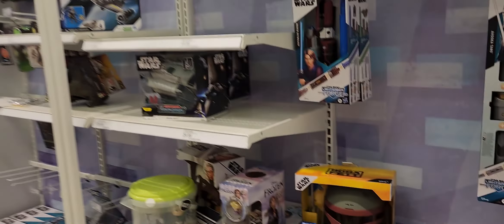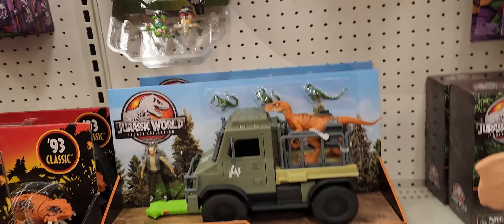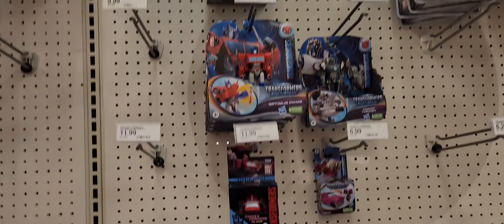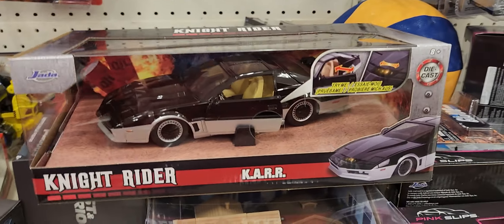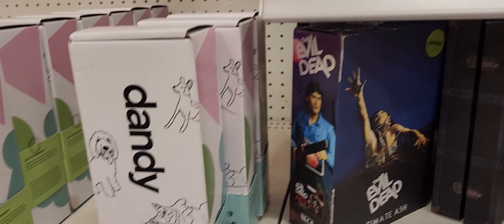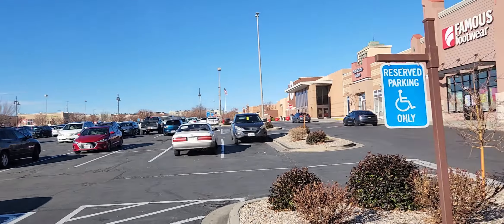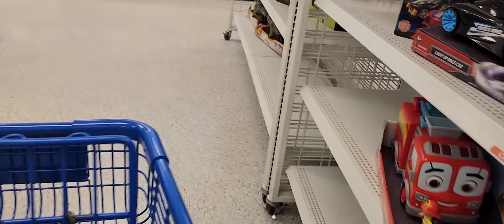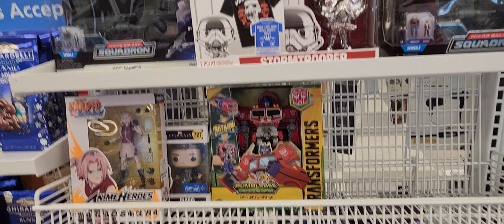5 Toy Hunt